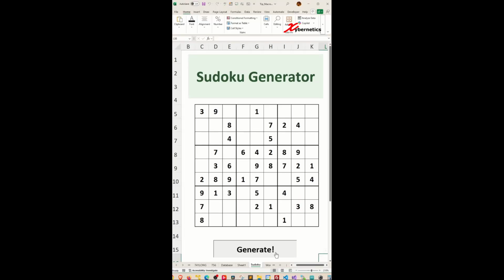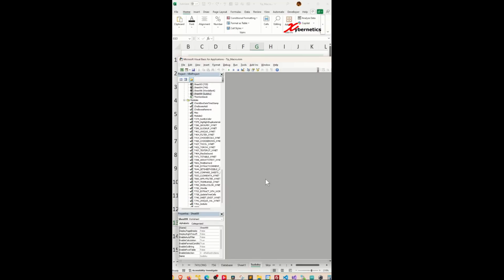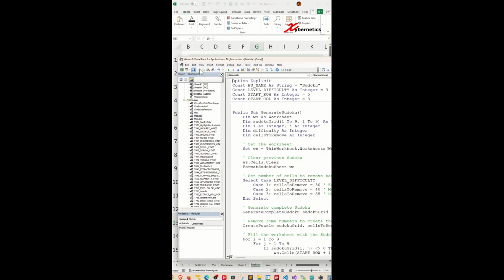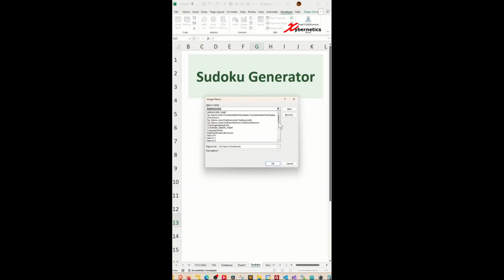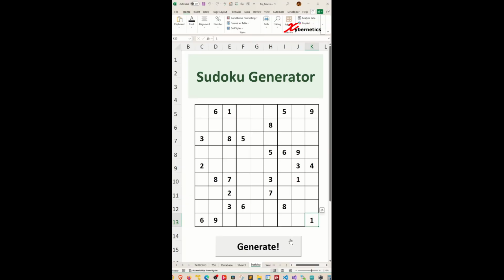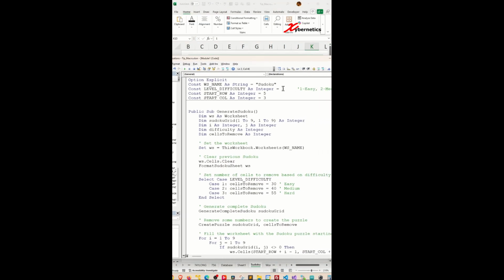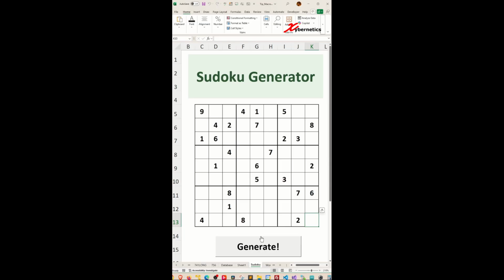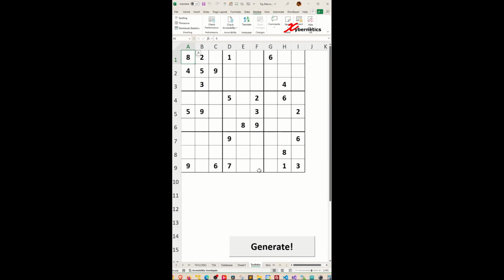Stop Wasting $ on Sudoku Apps. Excel Did This For Free - Excel Tips and Tricks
Tired of paying for Sudoku? Learn how to make a Sudoku puzzle in Excel for free. This step-by-step guide shows you how to generate unlimited puzzles with one click. No more subscriptions!

Are you tired of paying for monthly subscriptions for Sudoku apps and want to create your own puzzles for free? The solution is hiding in plain sight. This guide answers the question, "How can I make a Sudoku puzzle in Excel without spending a dollar?" The process is simple: First, access the Developer Tab in Excel, which is your gateway to powerful automation. Next, you'll insert a single VBA module—don't worry, it's just copying and pasting ready-made code. Finally, just click the 'Generate' button to instantly create a new, professional-grade Sudoku puzzle right in your spreadsheet. You can now generate unlimited puzzles anytime, completely free, turning Excel into the only Sudoku app you'll ever need.